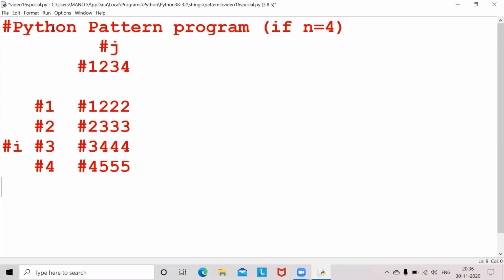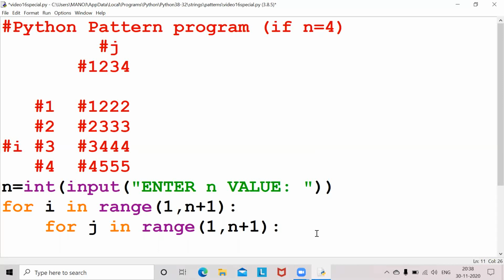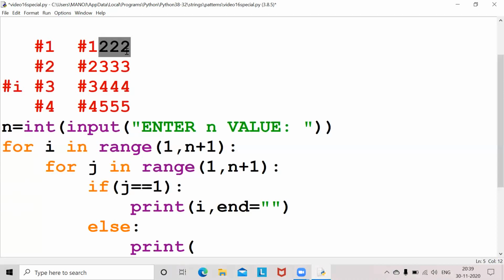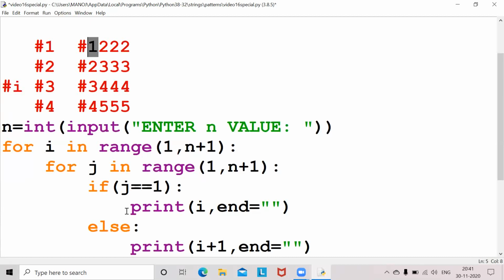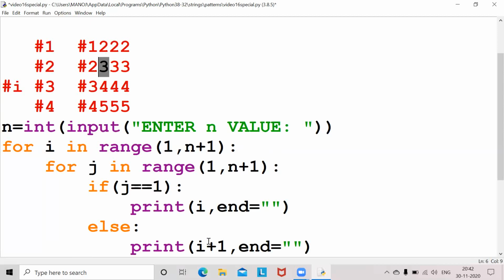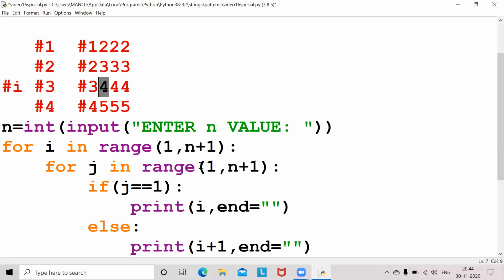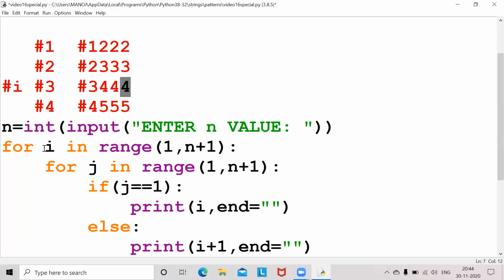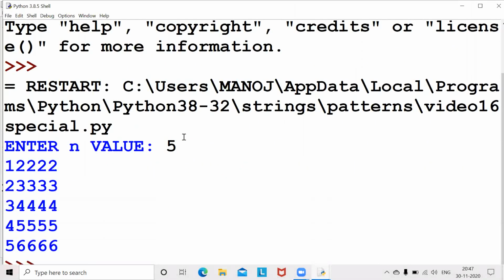Python Pattern Program || think & code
This video is about pattern program in python  language.
Explanation & video editing : T.  Manoj Kumar
If the video is nice LIKE it and SHARE it to your friends.